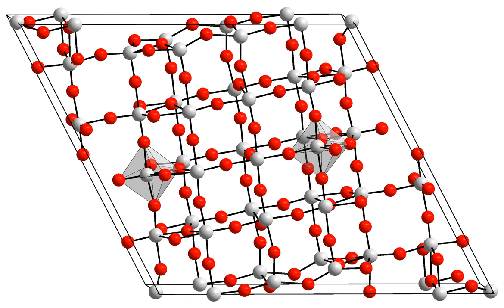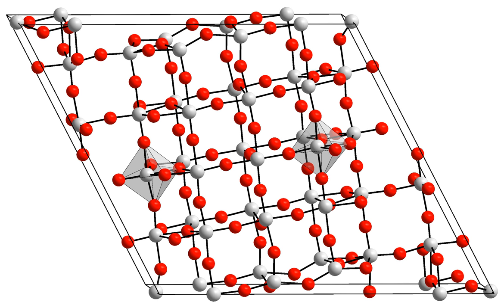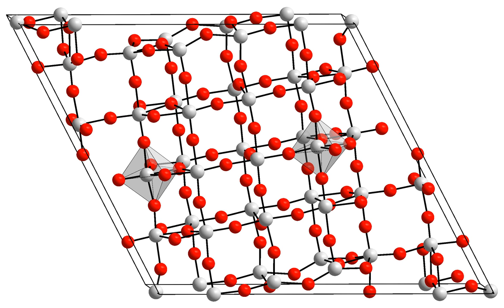Niobium pentoxide | Wikipedia audio article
This is an audio version of the Wikipedia Article:
Niobium pentoxide

SUMMARY
Niobium pentoxide is the inorganic compound with the formula Nb2O5. It is a colourless insoluble solid that is fairly unreactive. It is the main precursor to all materials made of niobium, the dominant application being alloys, but other specialized applications include capacitors, lithium niobate, and optical glasses.